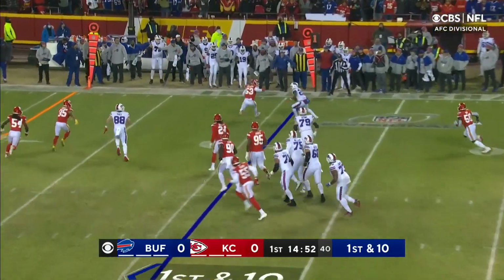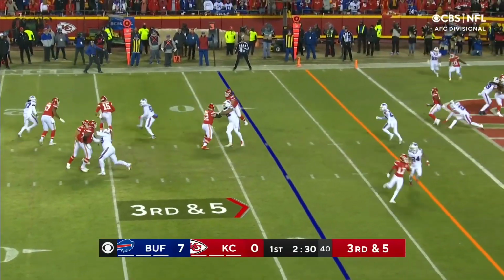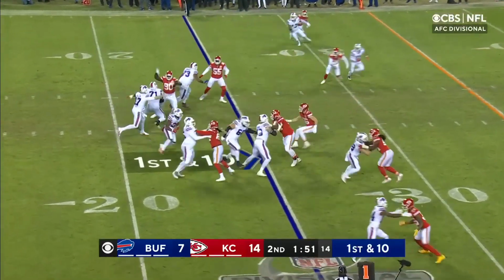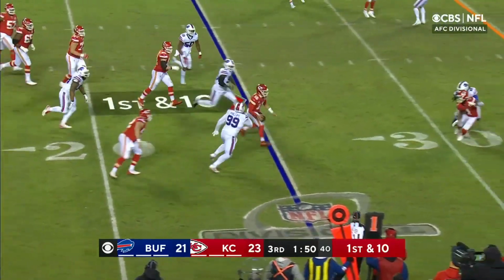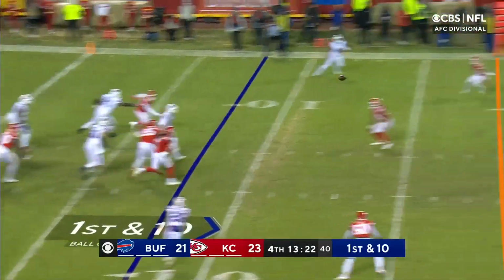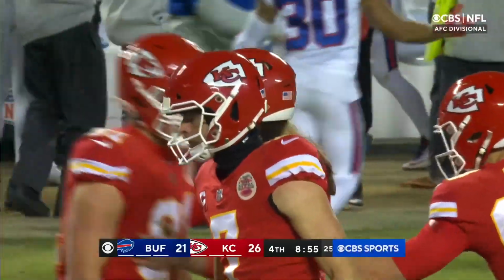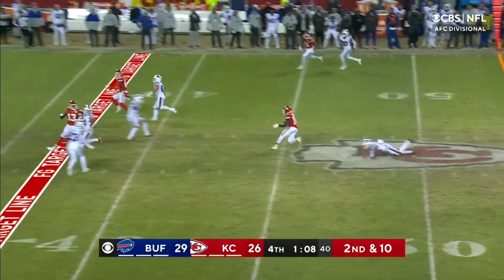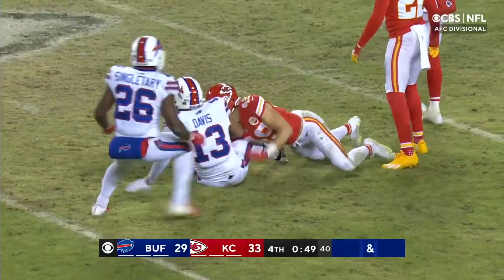JOSH ALLEN IS A LEGEND VS CHIEFS - 2021 AFC DIVISIONAL PLAYOFFS 1/23/22 - Buffalo Bills Highlights